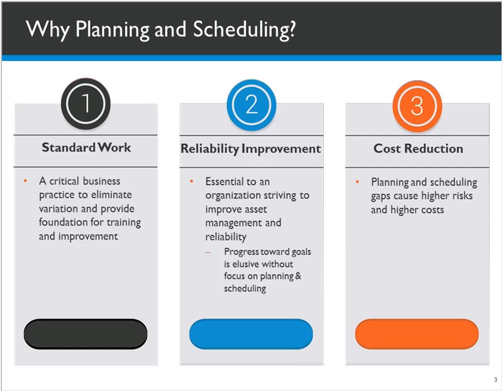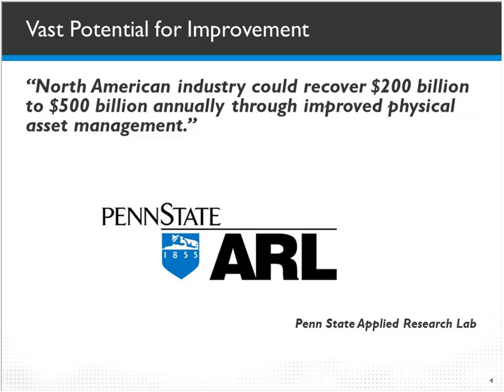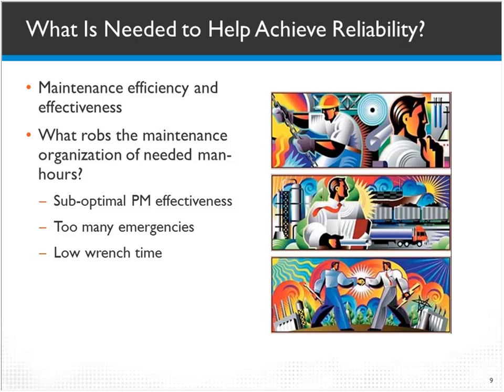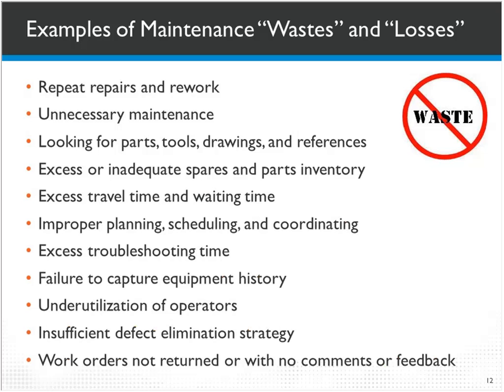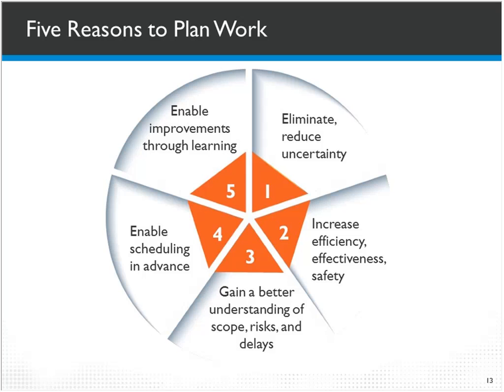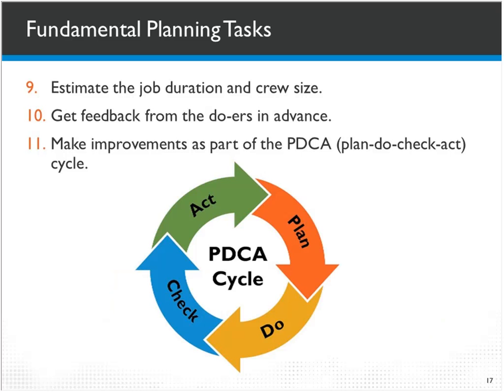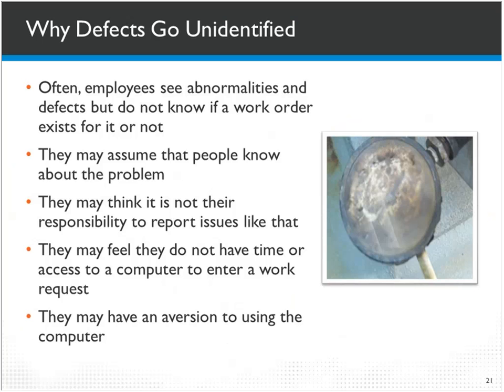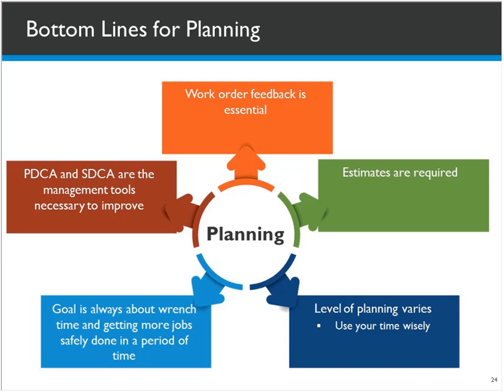Webinar | Planning It All Out: Critical Practices to Achieve Operational Excellence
Does your company plan effectively?

It’s a loaded question, and one that is not easily answered. Across every industry, maintenance departments are being asked to reduce costs while simultaneously improving efficiency. Just to remain profitable, many companies are asking their maintenance organizations to keep machinery running longer with fewer people, to reduce failures, implement new programs, and continuously improve - all at a reduced cost! This can only be accomplished if the maintenance organization is efficient and effective.

Become a world-class planning organization by determining the proper methods, manpower, material and other resources for efficient and effective job execution. If you put the proper amount of time and effort into the planning process, you will save time and effort on the job.

In this recording, Ken Arthur, Manager, Professional and Technical Services, will highlight the fundamental importance of maintenance planning as a means to reduce waste and non-value added activities as well as offer key best-practices to help improve efficiency and effectiveness, and to optimize your organization’s approach to reliability excellence.